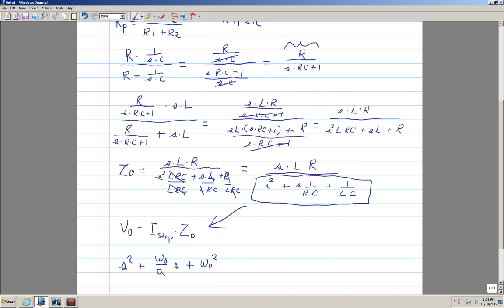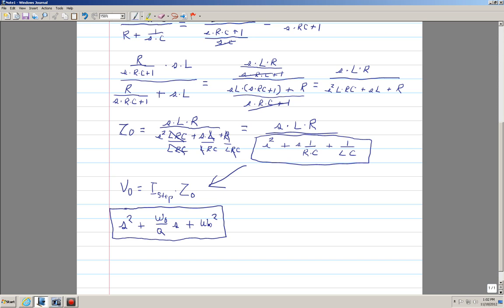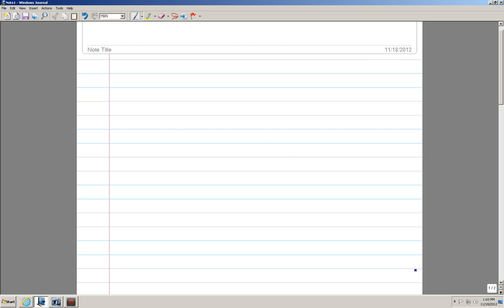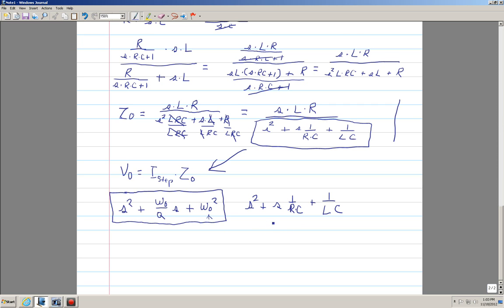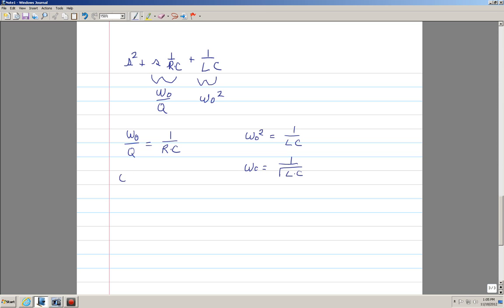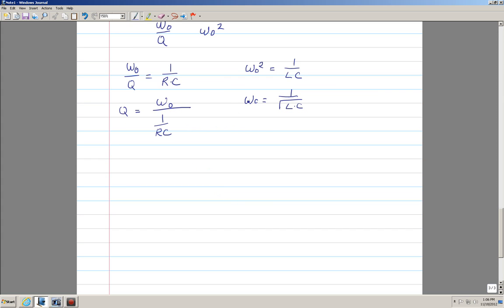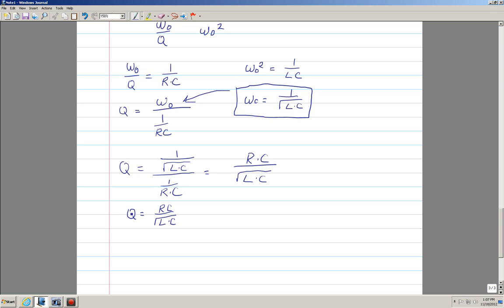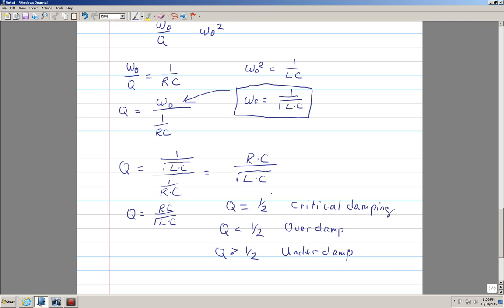LCR Analysis 2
rbola35618's shared video file.